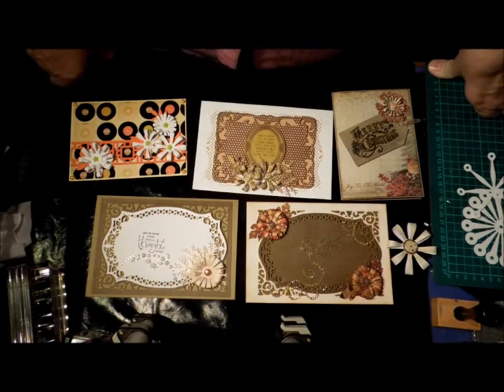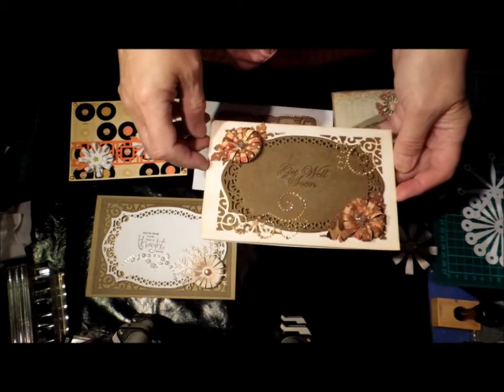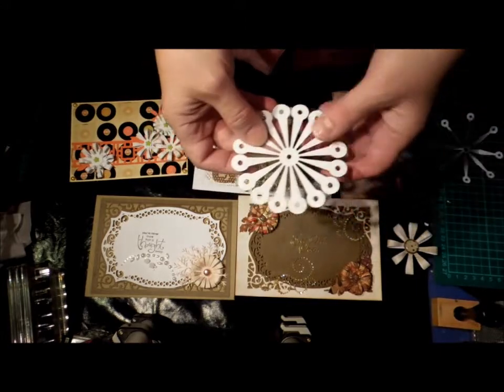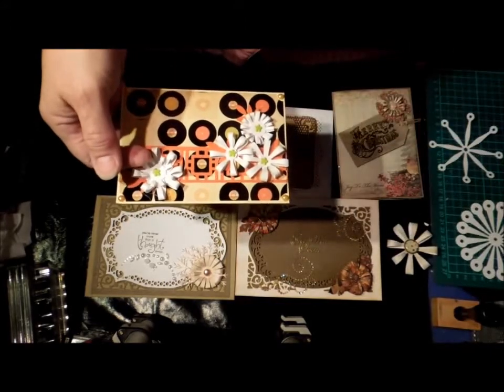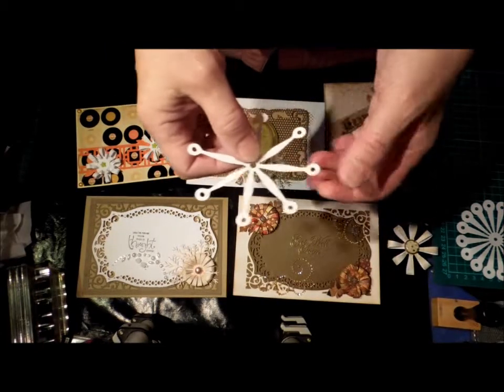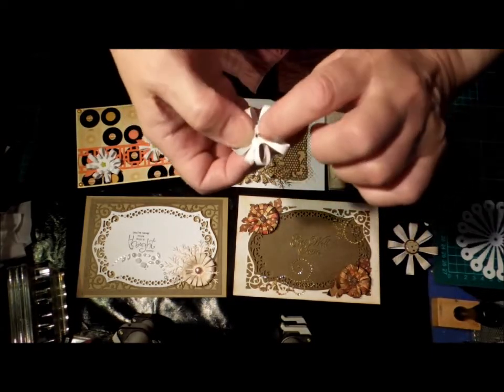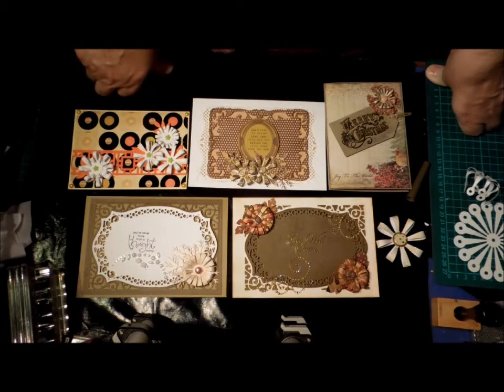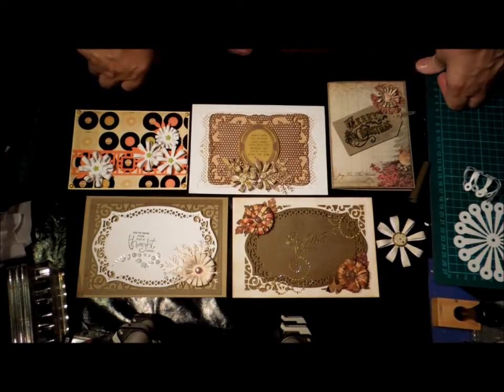Puffy flower using electronic cutter instead of die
Wherein I waffle on about not getting a die and using my Silhouette instead.